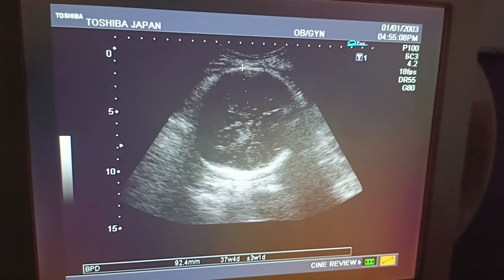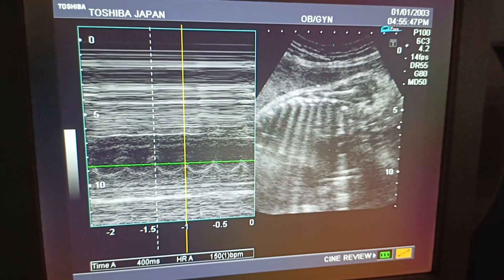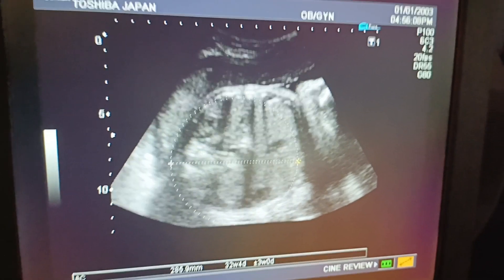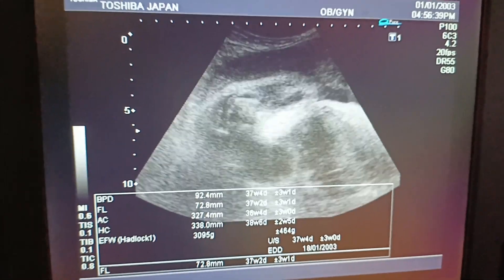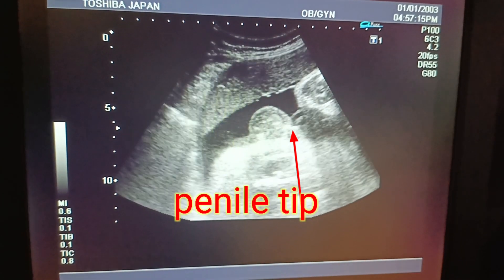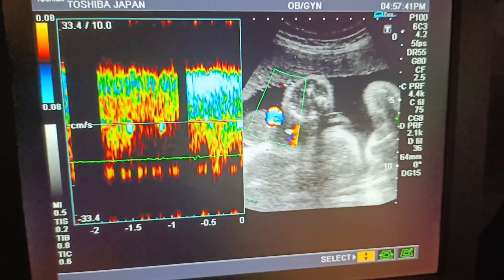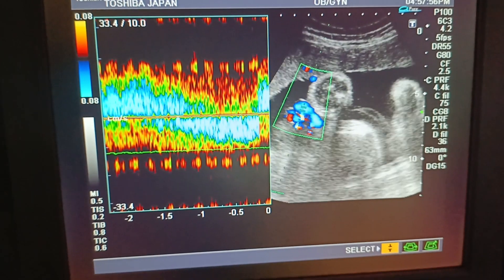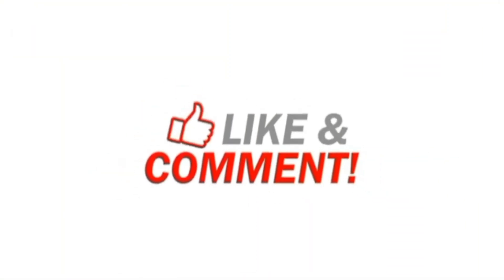Male Gender🤠 At 38 Weeks With Thin Scar and Clear Gender🧡🖐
In this video, we will be discussing a male ultrasound that was conducted at 38 weeks, where the baby's gender is clearly visible. We will take a closer look at the ultrasound images and describe all the key features in detail, including the position of the baby, the size and shape of the head, limbs, and body.